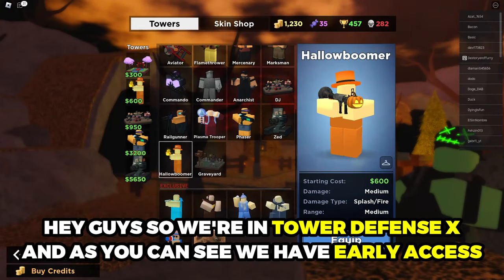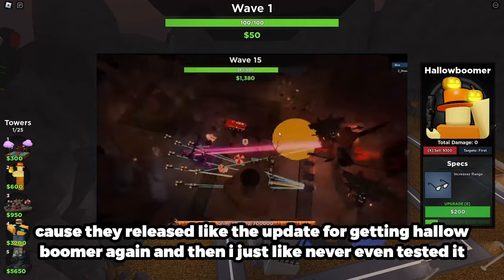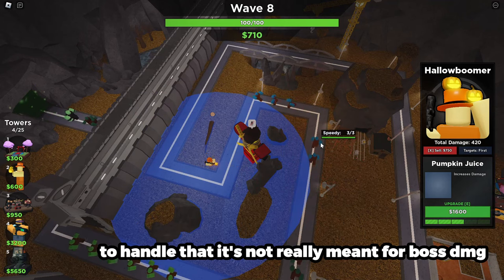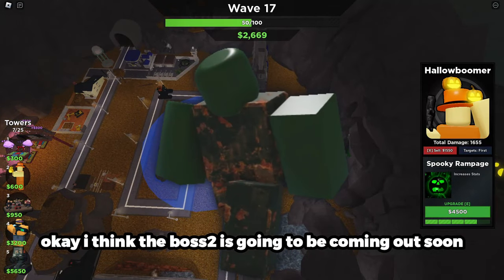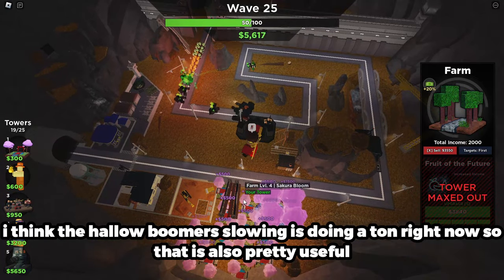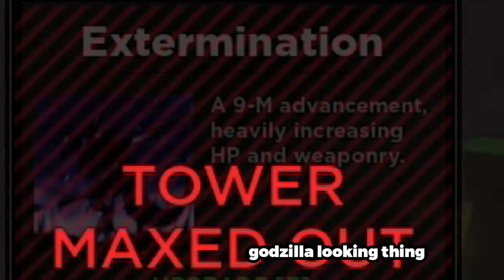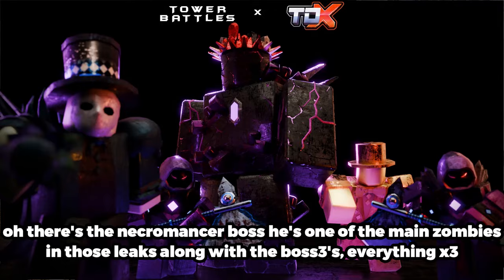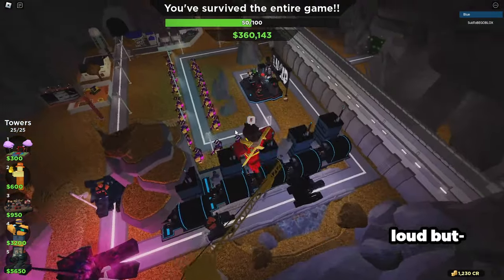John Gave CC's EARLY ACCESS To The TDX x TOWER BATTLES Mode! | ROBLOX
Tower Defense X continues to collaborate with Tower Battles by now adding a Tower Battles Gamemode, new towers, and SEASON PASS to celebrate! And I get to showcase the mode early for you all to see!

Containment Breach - @officialphoqus
Stardust - @officialphoqus